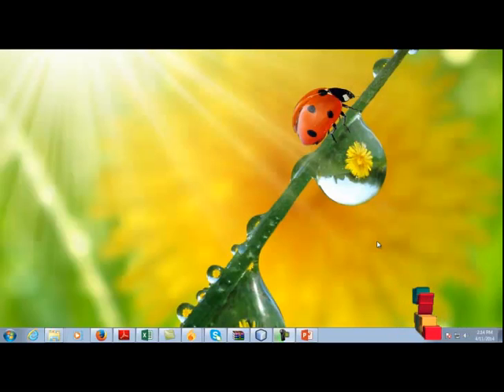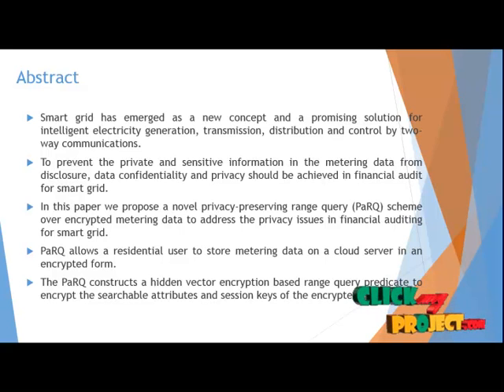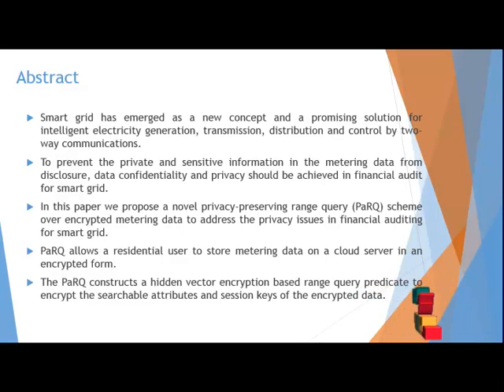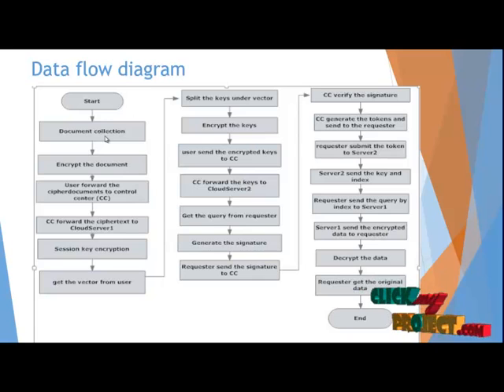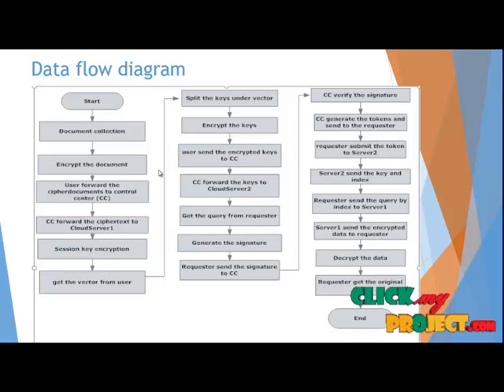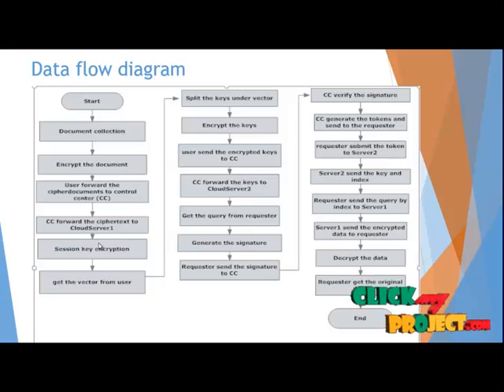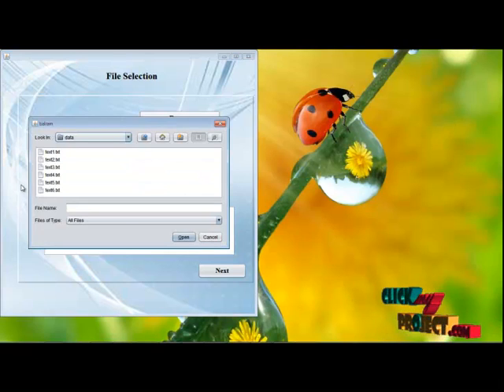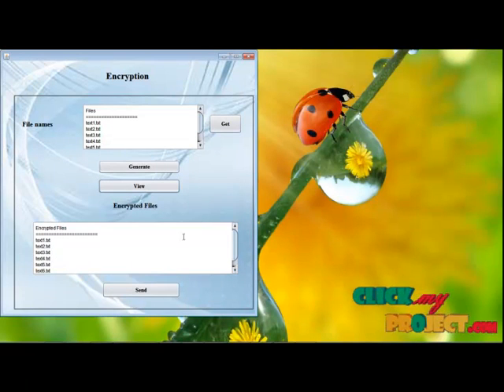Final Year Projects | PaRQ: A Privacy-Preserving Range Query Scheme